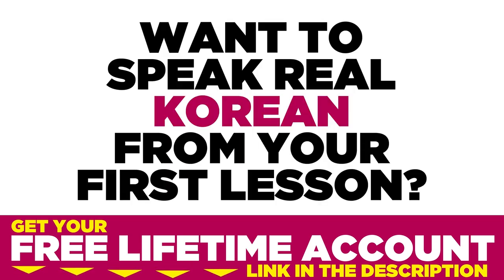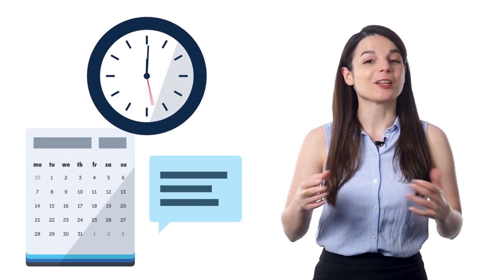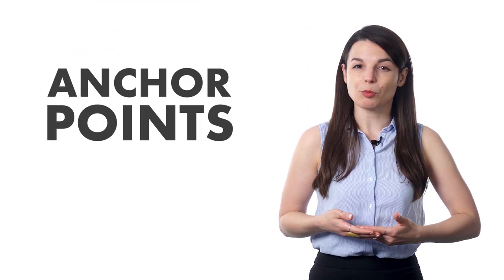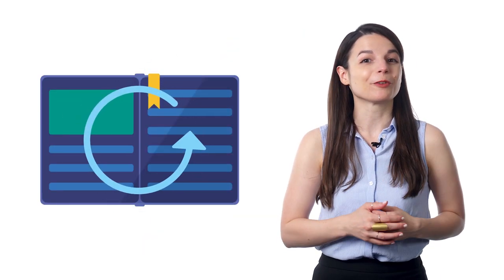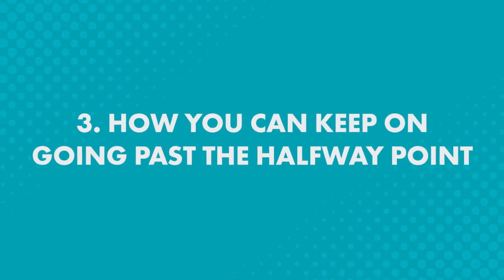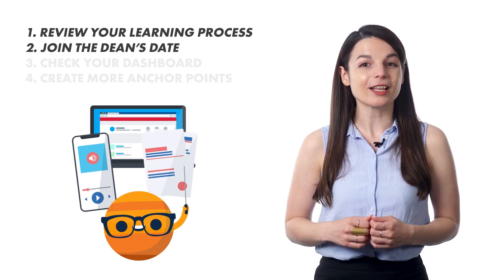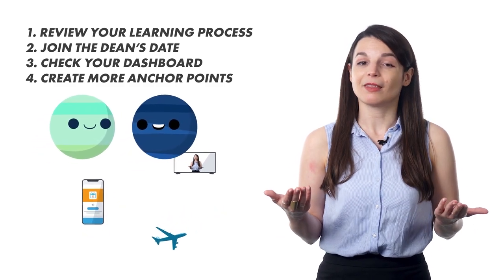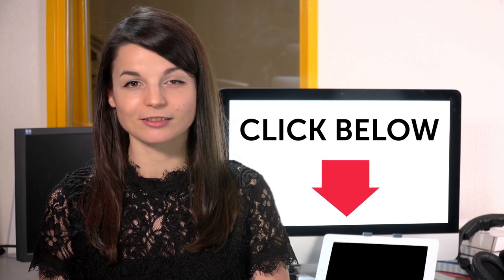Want To Improve Your Korean? It All Comes Down To Action.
← If you’re studying Korean, chances are you’re looking to become fluent and conversational as fast as possible, right? Well then, look no further! Here is your fast track to fluency!
 ↓ More Details ↓

Step 3: Start speaking Korean with the best online resources

In this video you will discover how to improve your Korean by taking actions..

Yes, even beginners can quickly learn conversational Korean well enough to carry on real conversations with native speakers. Of course, beginners won’t be able to carry a conversation the same way they could in their native language. But, thanks to these learning tips and advice you will soon be able to speak and interact with real native speakers!

KoreanClass101 is the best place to get started with the Korean language as you will get on your way to Korean fluency fast. We provide you with everything you need to maser the language.